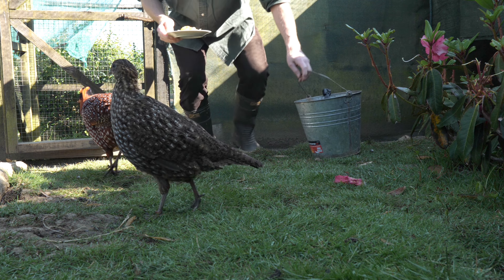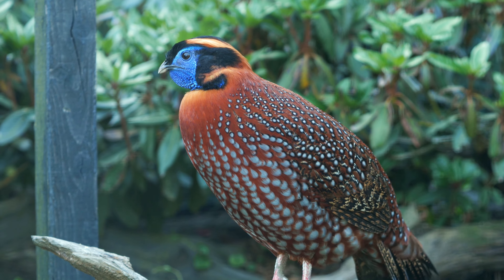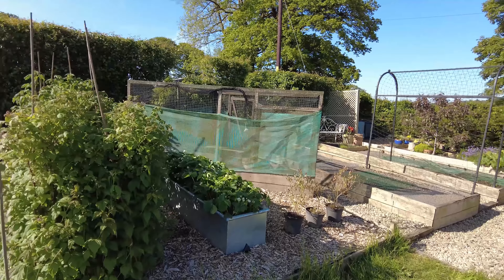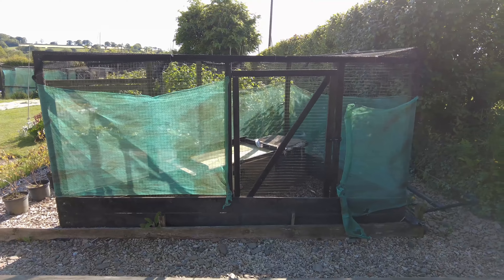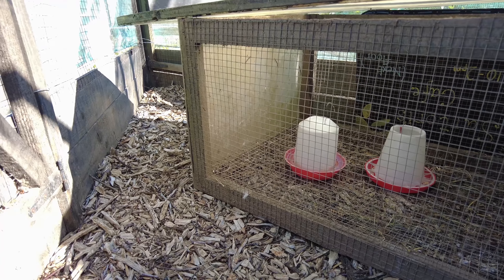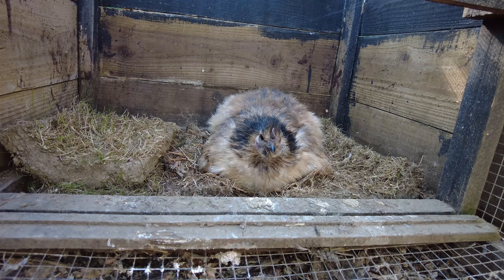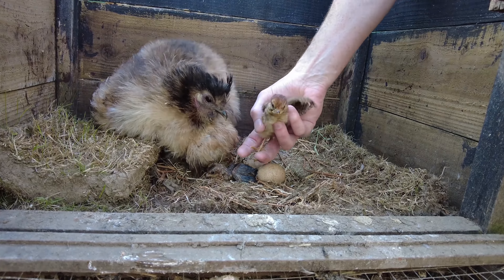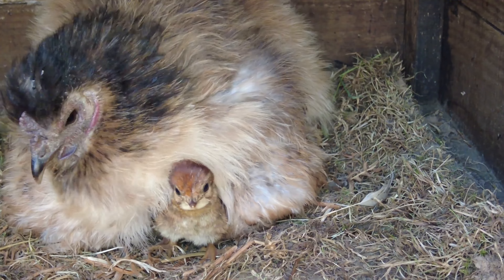Broody chicken hen rears rare Pheasant chicks Pt 1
Broody hen rears rare Pheasant chicks

Rearing birds under a broody chicken hen is a well-established practice and it’s my go-to method for hatching and rearing pheasants when the natural mother does not or will not rear there own young.

Here I found a young Temminck’s tragopan pheasant female for my  mature male bird and whilst I knew he was displaying and treading the hen prior to her laying eggs, when she laid her eggs she just did not want to sit and brood them because I think she is just too young (she is just 1 years old).
Thank fully I had a broody chicken hen who came to the rescue.

This is part 1 of a 3-part overview on using a broody chicken hen to rear the chicks.